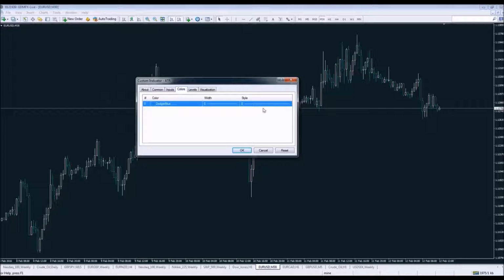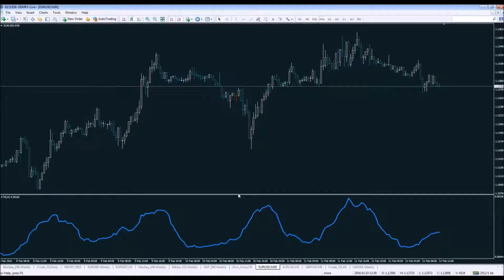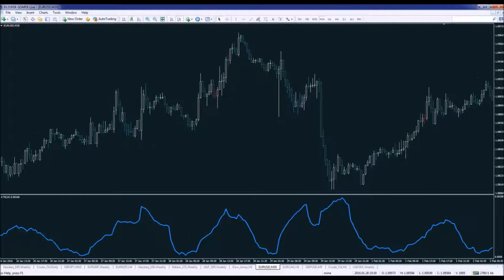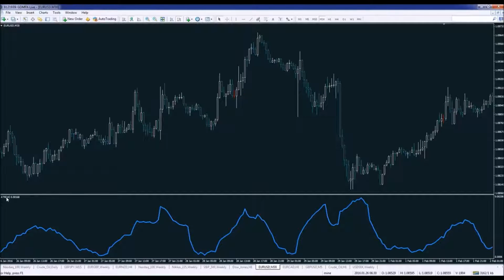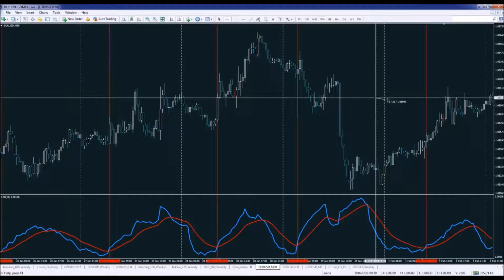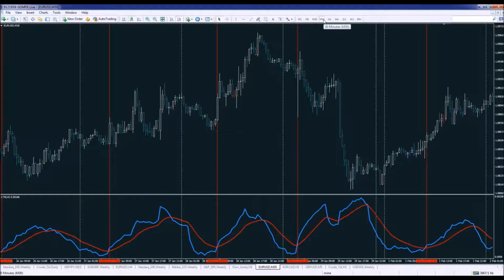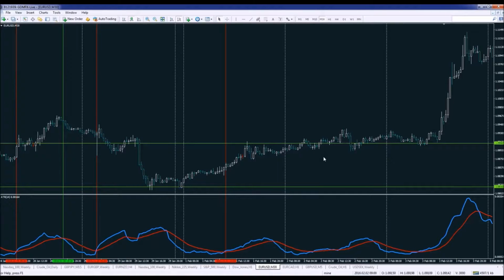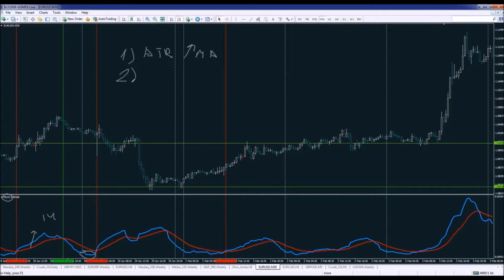Advanced Trading Webinar Series ATR 30 min. Trading System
Are you interested in mastering new Trading Techniques and Strategies? Do you feel ready to take your trading up to the next level?
We at GDMFX would like to help you make that step. Sign up for our Webinars!
This time the topic is "ATR 30min. trading system"